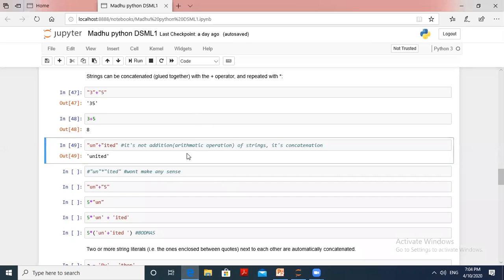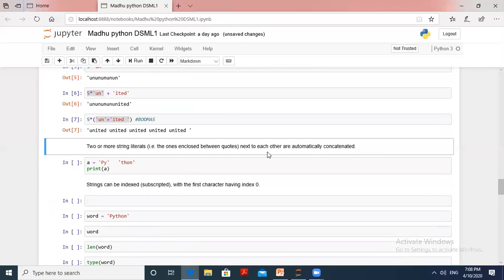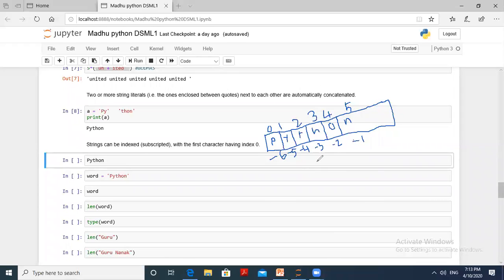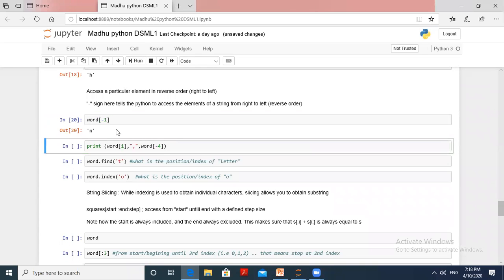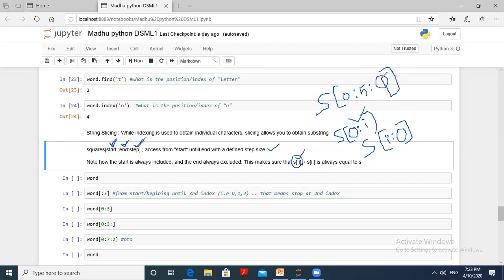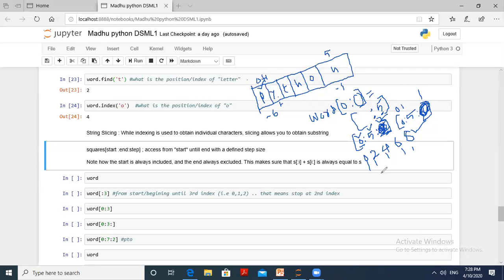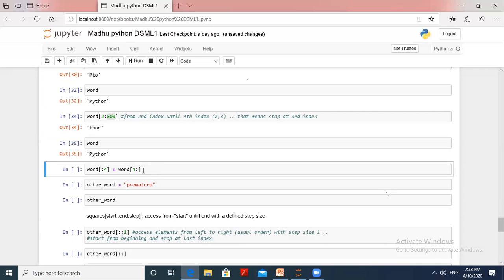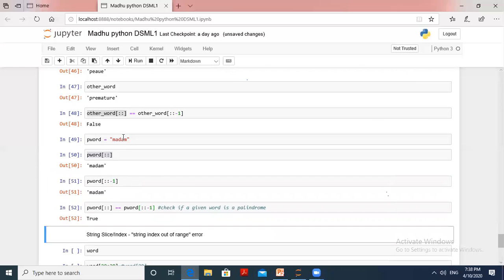Python Programming Part-3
Python Programming Basics for Data Science i.e. String indexing and String Slicing || Dr. S. Madhu, Professor, Department of Computer Science and Engineering, Guru Nanak Institutions Technical Campus,Hyderabad, Telangana